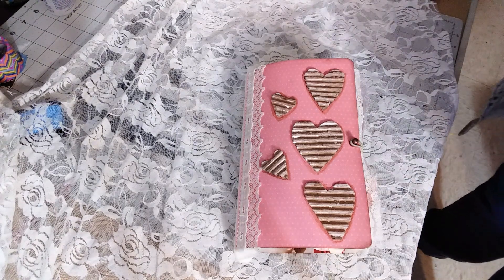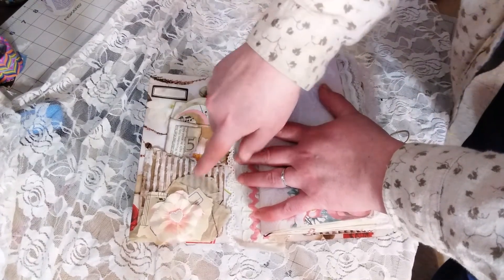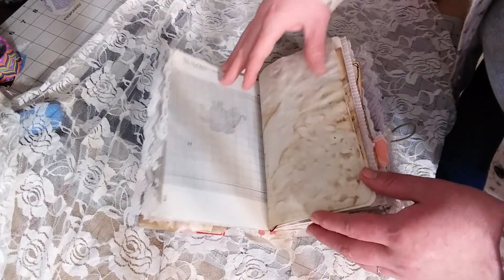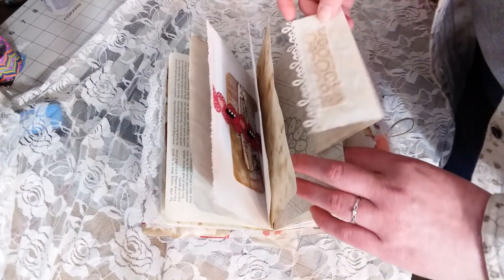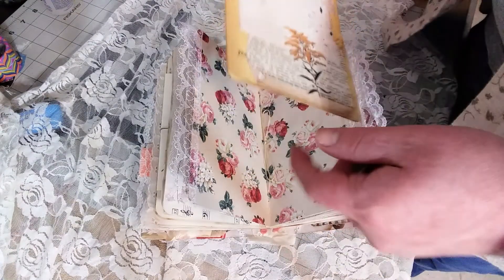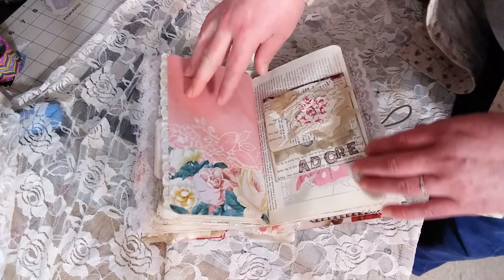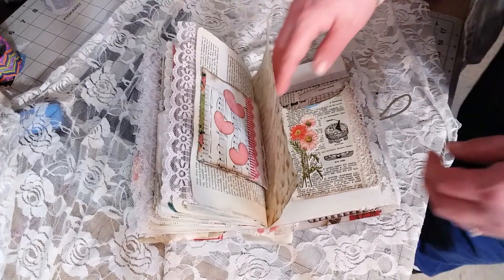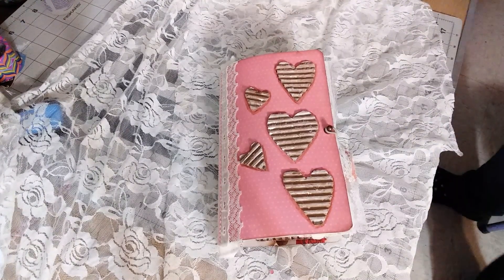A flip through of " Pink Valentine " junk journal.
I flip through  pink Valentine junk journal